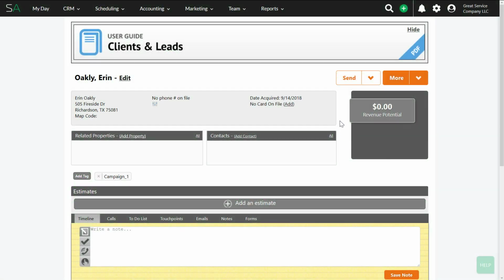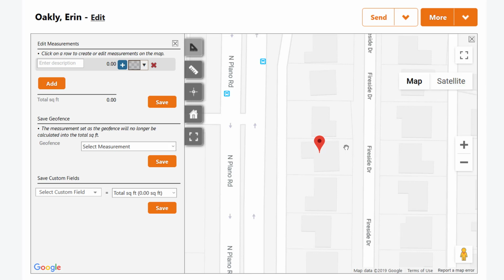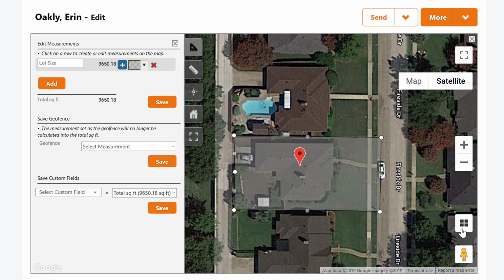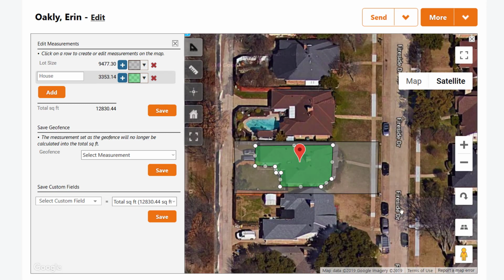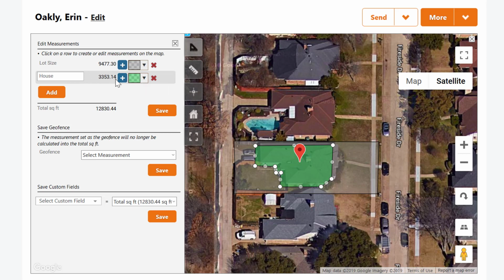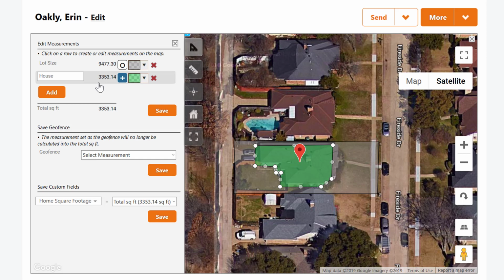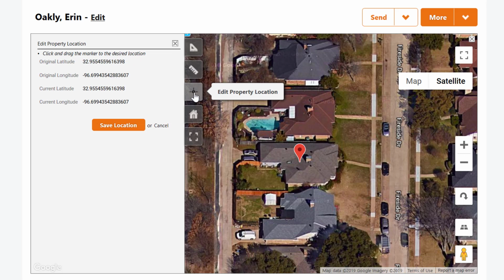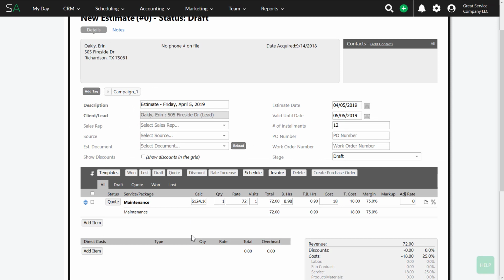Property Measurements | Smart Maps